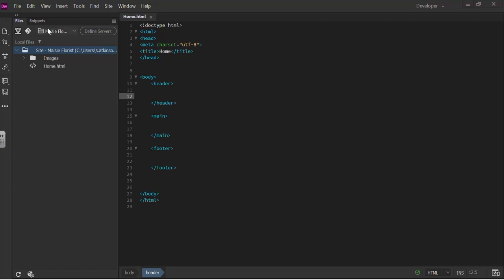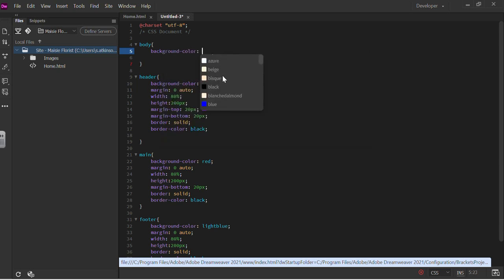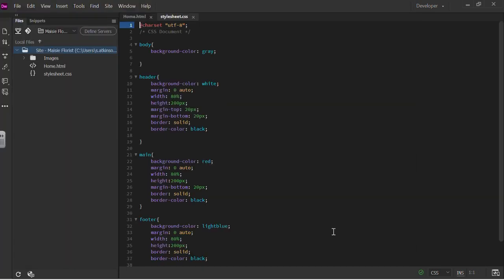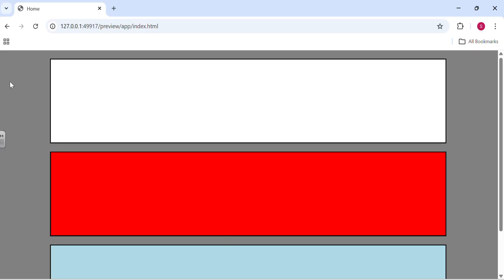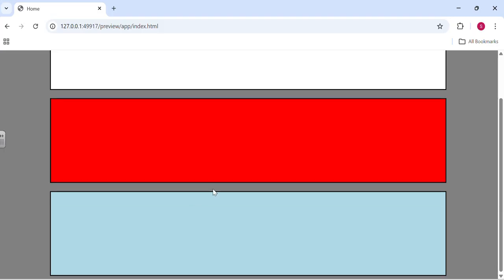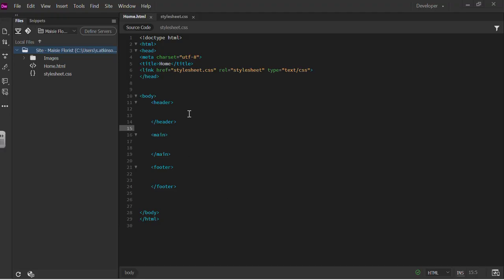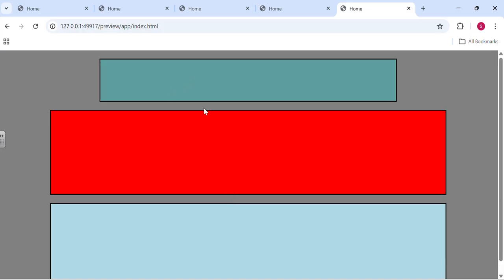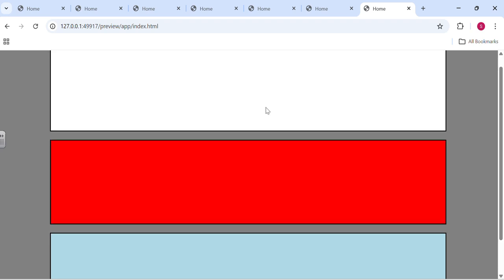4 Creating and attaching a style sheet 2026